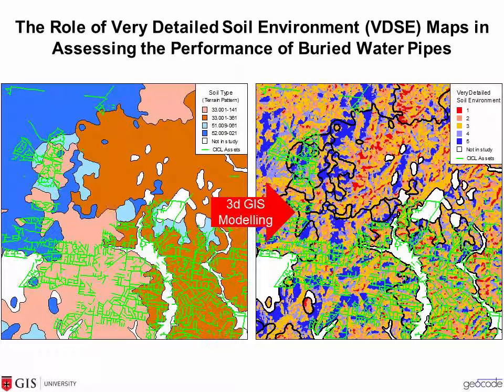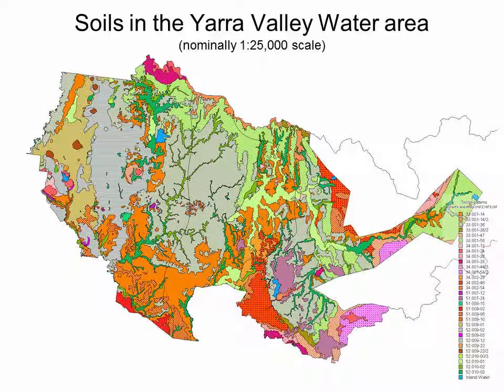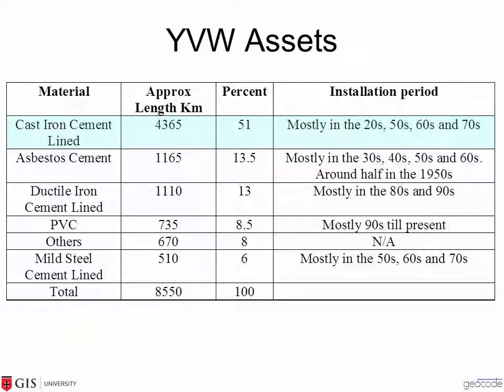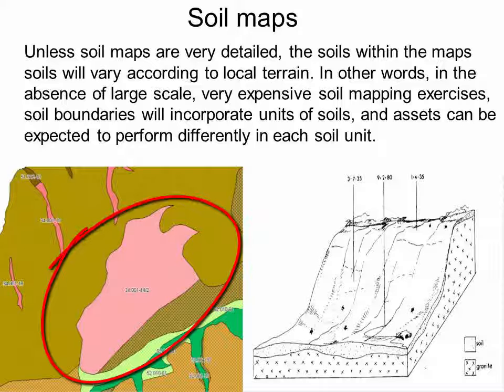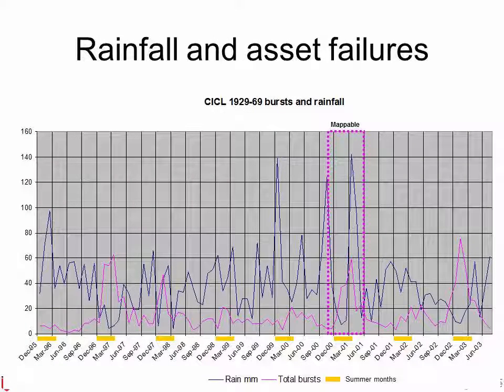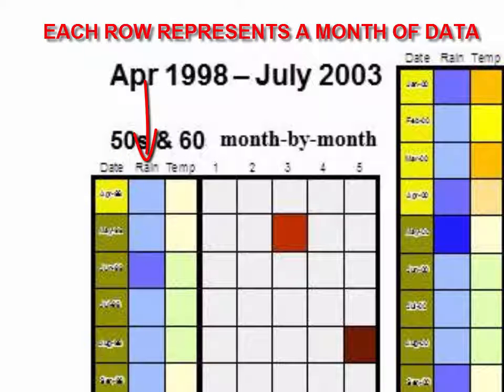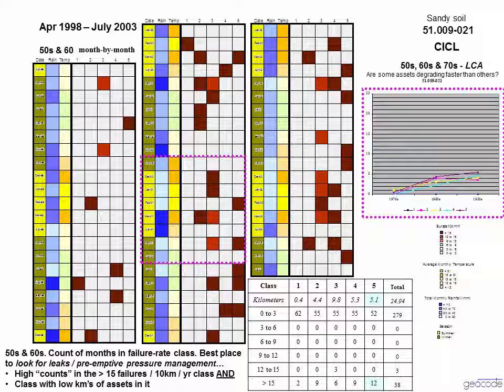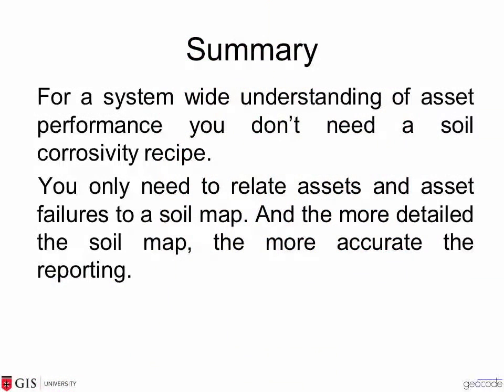The Role of Very Detailed Soil Environment Maps in Assessing the Performance of Buried Water Pipes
5th World Congress on Engineering Asset Management 2010

This is the presentation I gave in Brisbane 2010. It was very well received.

In a nutshell I'm saying we no longer need to search for a recipe that defines a soil as being corrosive to buried water pipes. Buried asset performance can be reported on with the aid of gis-modelled Very Detailed Soil Environment maps.   Such maps can be expressed in terms, not only of failures/10km/yr, but can also be configured to show the impact of short term climate on buried asset performance.

This level of information should allow buried asset managers to focus their efforts on managing the most at-risk assets.